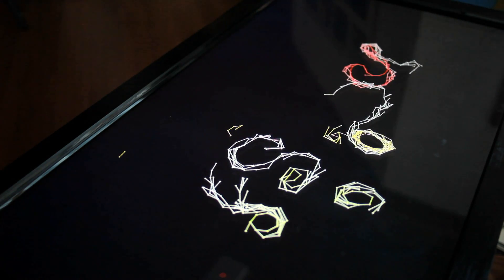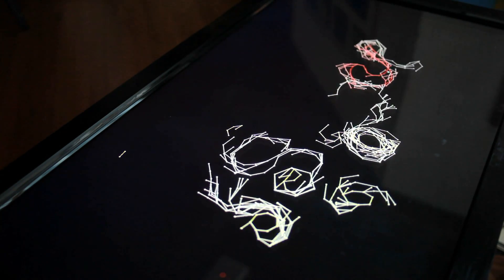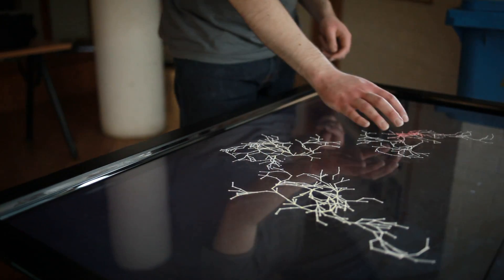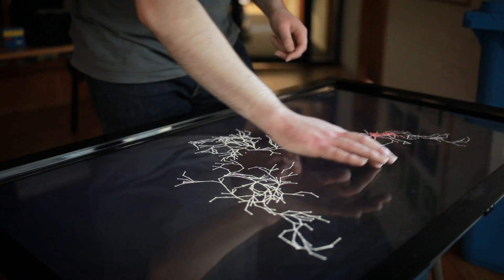Design Computing at the University of Sydney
Design Computing teaches you to bring ideas into reality. A whatever-it-takes, design-led approach engages you in creative problem solving. It's the approach industry leaders Apple and Google use to dream up new products, services and interactive experiences. This degree prepares you to join these leaders of industry or to start your own business.